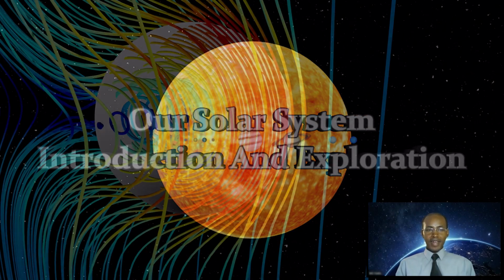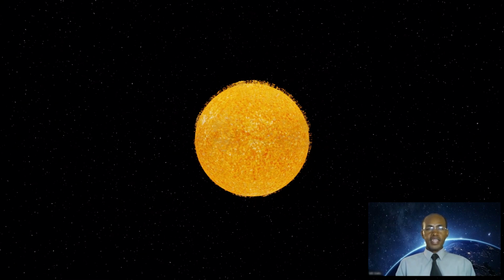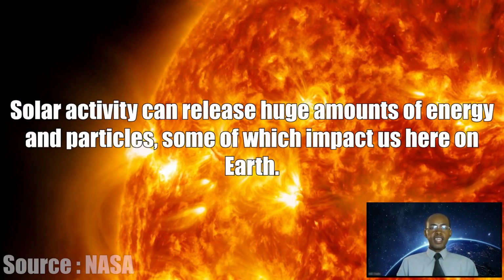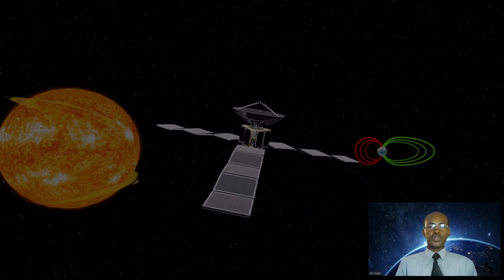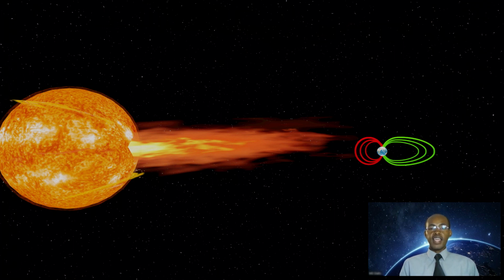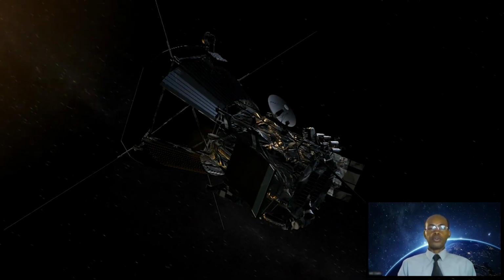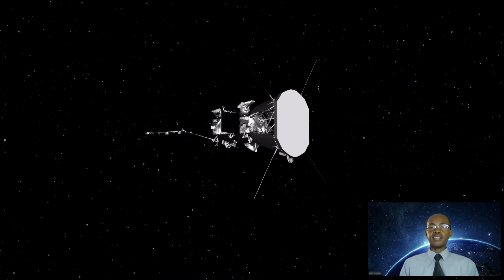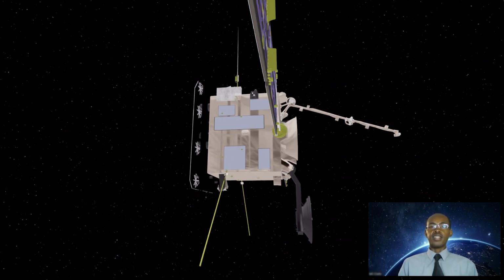Our SUN : Exploration I Enroll NOW on Udemy and watch the Full course !!!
FREE for 30 days : Valid for the first 100 people ! Expires 05/25/2023 !
Every once in awhile, a great course comes along that changes everything. And this is one of them. I'm very fortunate to introduce this course to you. It is simply the best course I've ever made.
Initial success story (1 Month after launch) : As of today, this course has 80+ students from more than 9 different countries around the world.
Big Thanks to my team and partners in this course.
Would you like to learn and refresh your knowledge about :
- What is Space ? How big is space ?
- What is a Planet?
- About our Solar System, the Sun
- The Kuiper Belt, The Oort Cloud
- Beyond Our Solar System with exoplanets, and galaxies.
- Learn about PLANETS, DWARF PLANETS
- Moons in our solar system and Eclipses
- ASTEROIDS, COMETS & METEORS. And a lot more.

So if your answer is YES, then this course is perfect for you.
This course is largely inspired from NASA website.

Enroll now and I will see you inside the course!
Ready, set, let’s go !!!
Full course on Udemy :
- About America :
Welcome to ONLINE CAMPUS SCHOOL Youtube Channel.
This channel is focused on online education and online great contents for ALL.